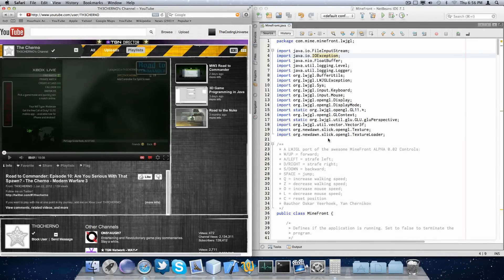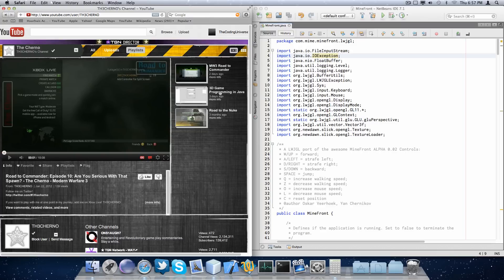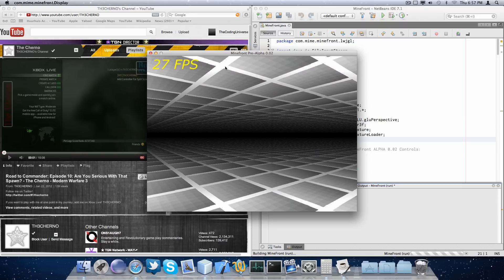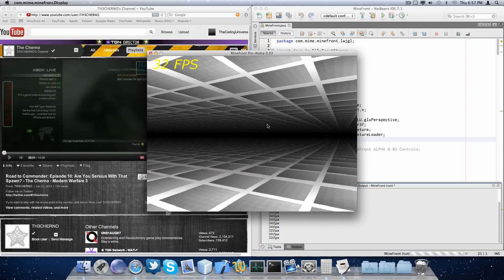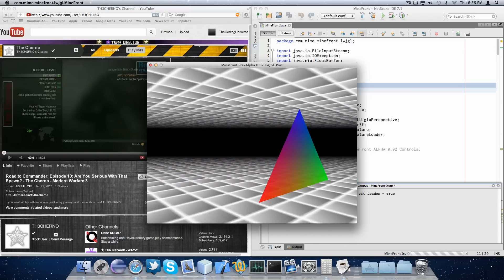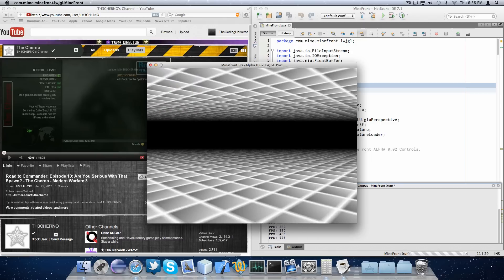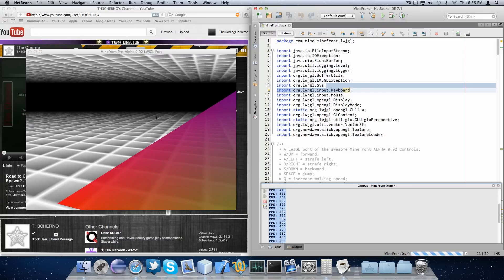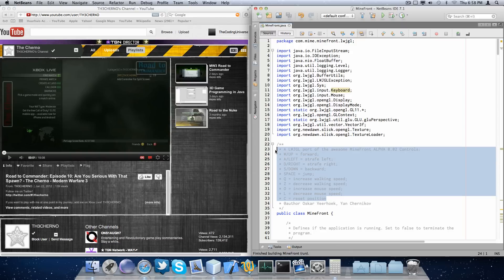MineFront in LWJGL -- TH3CHERNO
Excuse my (multiple) slips of the tongue -- I was really tired when I made this.